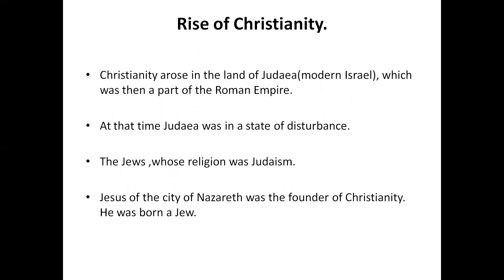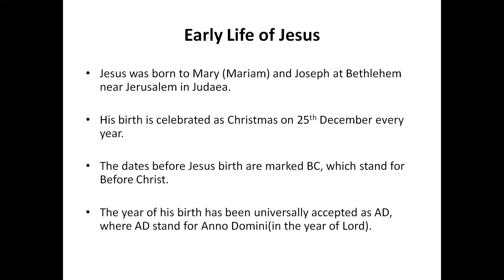Class 7, History, Chapter-1, (Part-1), By Atul Kumar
Class 7, History, Chapter-1, (Part-1), By Atul Kumar, teacher at St.Joseph's Academy, Ghaziabad